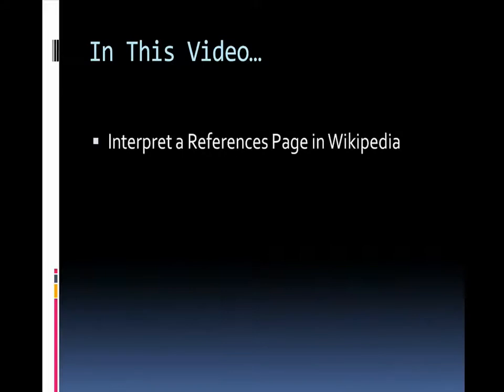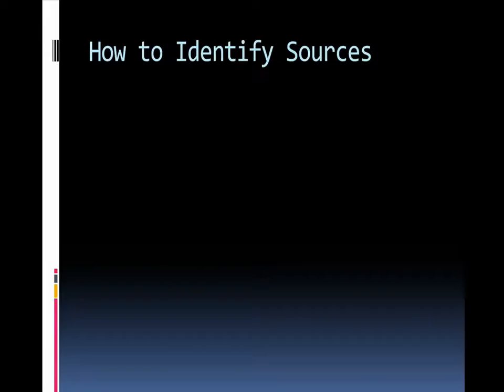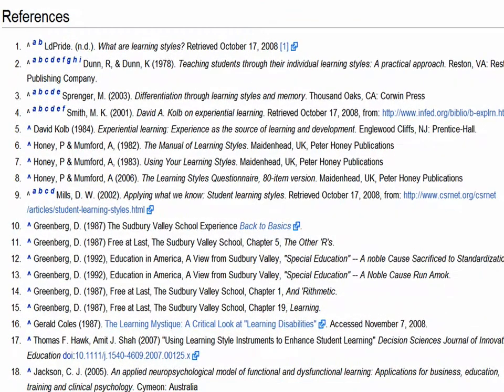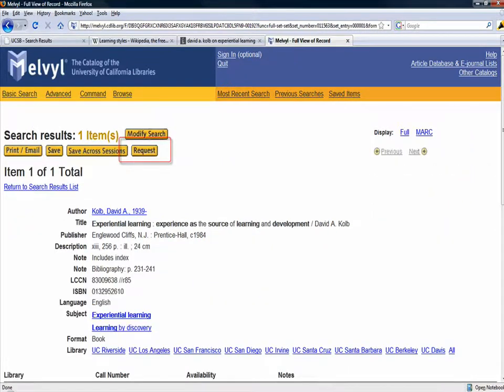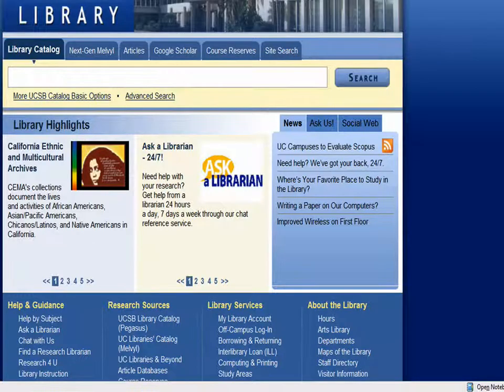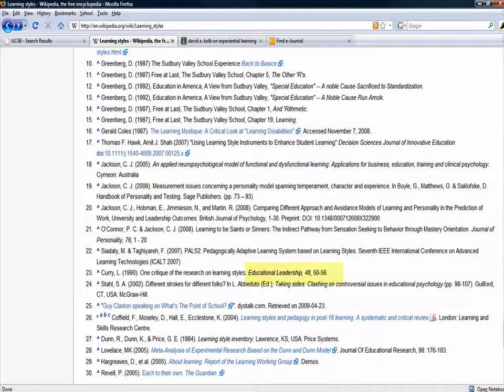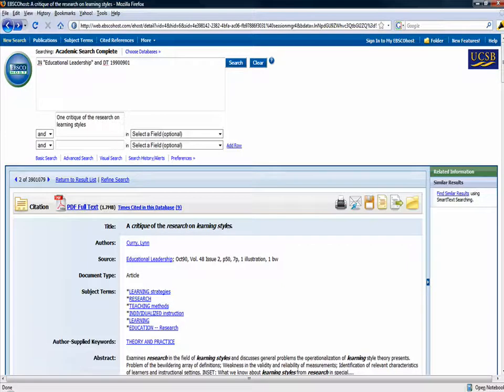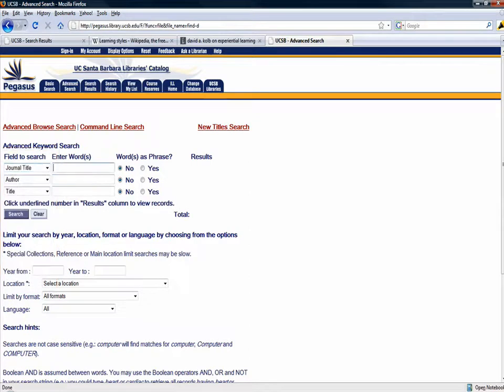From Wikipedia to Pegasus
This video provides an explanation on how to interpret a Wikipedia references page and locate books and journal articles in the UCSB library database, Pegasus.